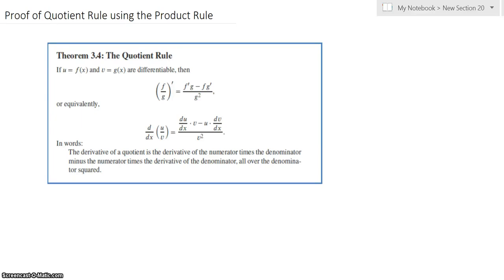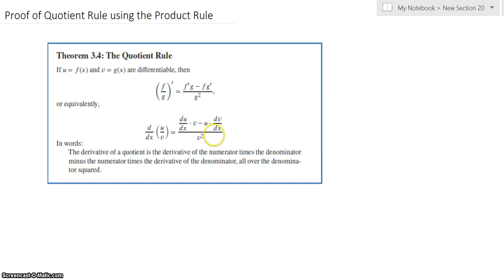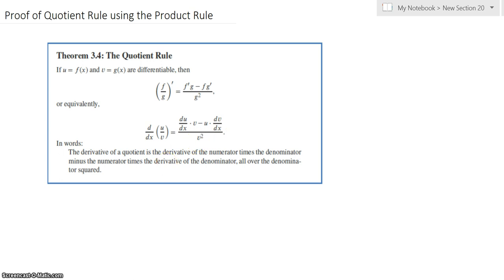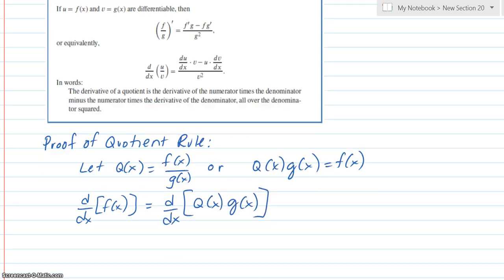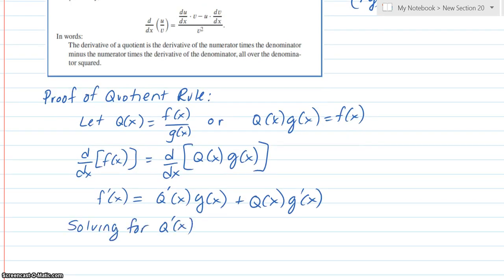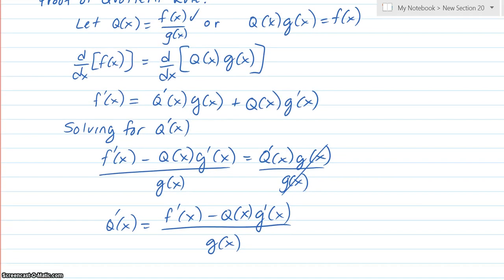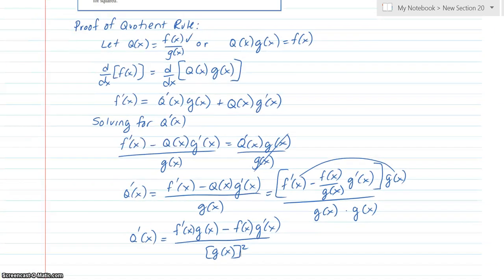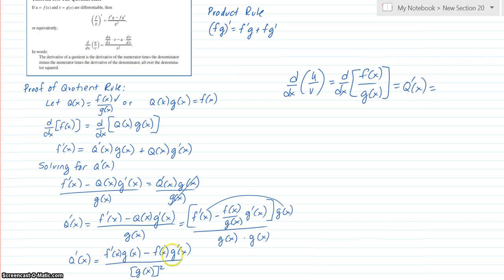M261 Proof of Quotient Rule